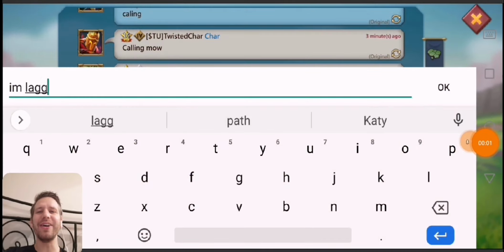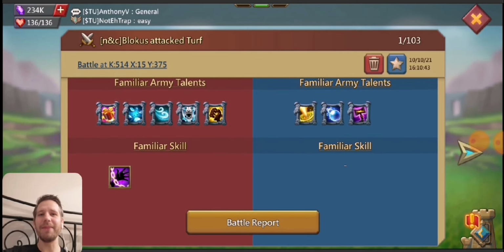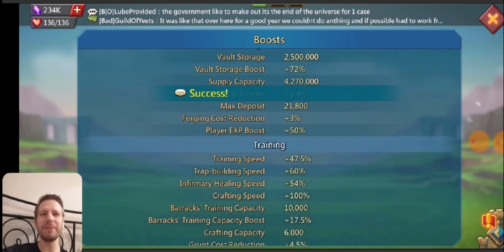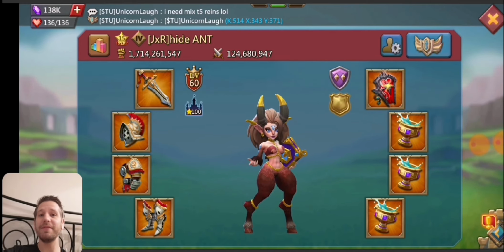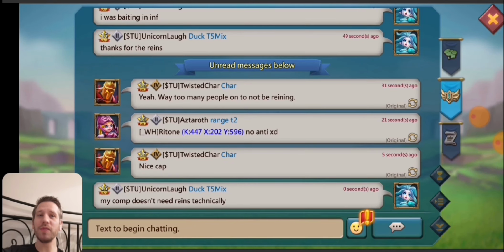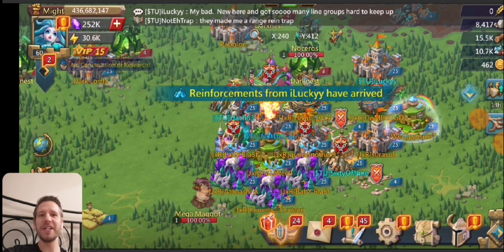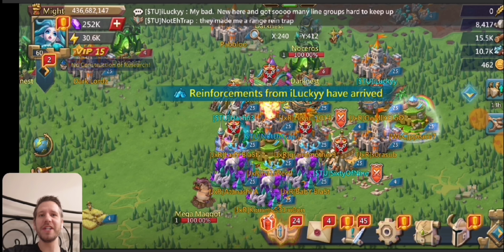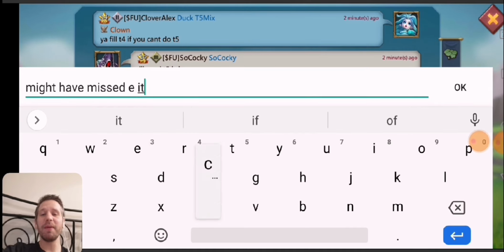MYTHIC RALLY TRAP! 500 Mix Eats Titans... but only if you have the gear on.....Lords Mobile.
Admin Discord ID: AppGallery Games#1360

If you want to know how to set up AppGallery go to this link and skip to 17:30